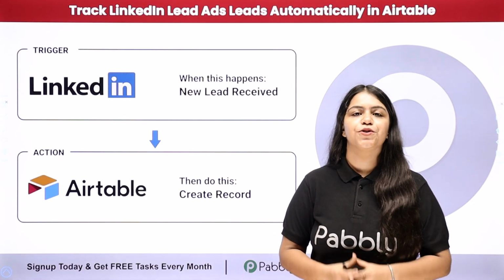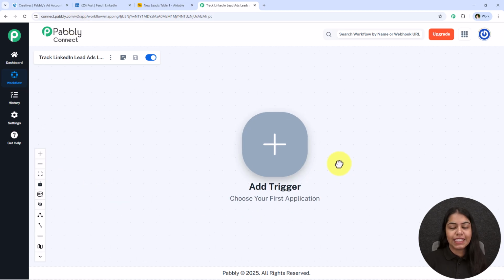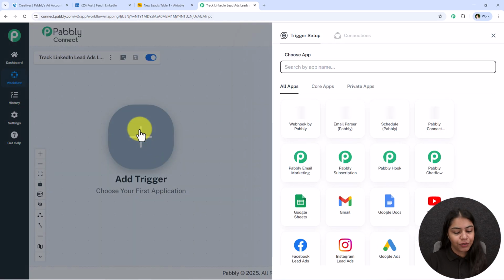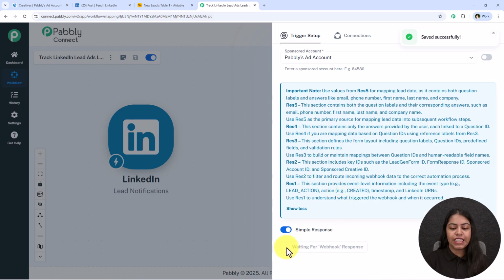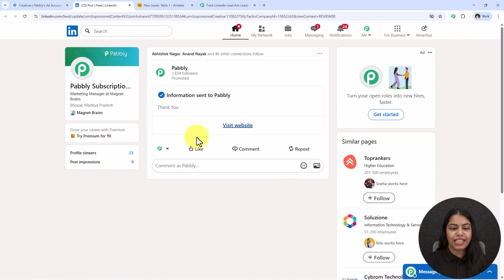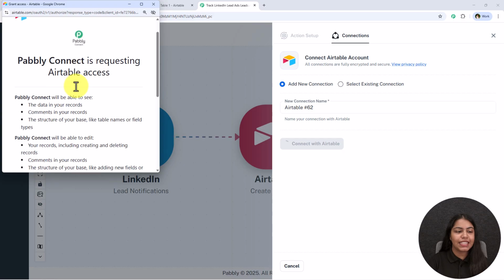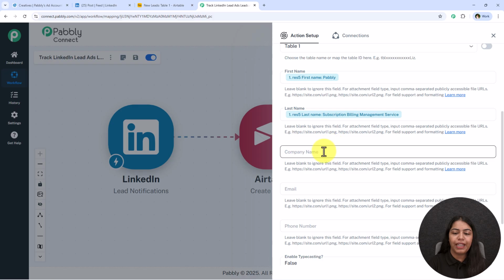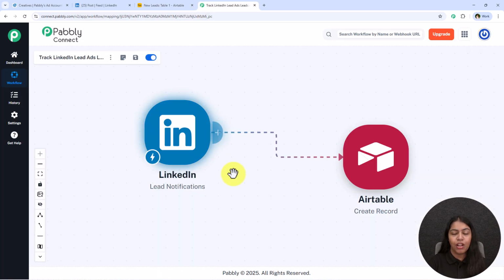How to Track LinkedIn Lead Ads Leads Automatically in Airtable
In this video, you'll learn how to automatically track your LinkedIn Lead Ads leads in Airtable. We’ll guide you through the process of connecting LinkedIn and Airtable to collect and organize your leads efficiently. With Pabbly Connect, you can automate this entire workflow, ensuring that your lead data flows seamlessly without any manual input. This setup not only saves you time but also enhances your lead management process, allowing you to focus on converting leads into customers.

Use Case:-

I want to track every new lead from LinkedIn Lead Ads in Airtable for better management and follow-up.

Benefits of Pabbly Connect:

1. Automation: Save time, money, and resources by automating tasks.

2. Integration: Connect various web services to create efficient workflows.

3. Security: Enjoy industry-standard security for your data.

4. Scalability: Easily add new applications and services to your workflow.

5. Cost-effective: Choose from plans suitable for different business sizes, with no charges for internal tasks.